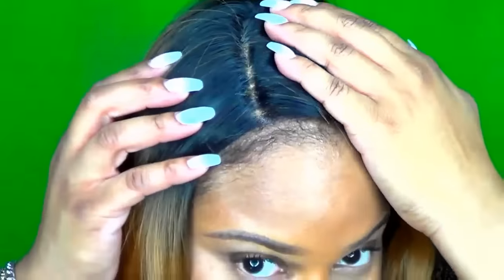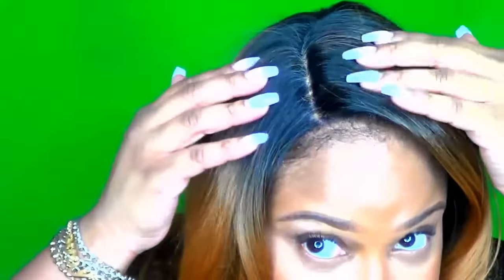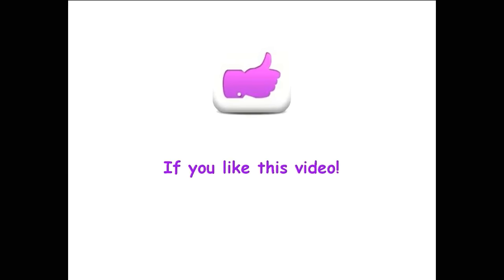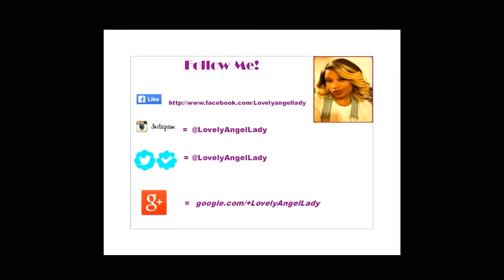☺My THOUGHTS on Outre's PARISIAN lace front wig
Hey Angelnistas and Gents! Today, I share my thoughts with you on Outre's Parisian lace front wig. She is Futura fiber, made of Batik bundle hair. She has a nice L Part, about 3 1/2-4 inches long. I have her in a color DR2730, which is like a strawberry blonde looking color with dark roots. She can be styled in different ways. If you enjoy long hair, you might like this wig. She has beautiful curls too. I purchased her online at Hair Sisters.

--LovelyAngelLady

I'm on Instagram and twitter too loves! Just look for LovelyAngelLady

Author: By DL Sounds
Song title: Beat 5

Song title: Urban Loop3 70

Song title: Soloing The Sweet